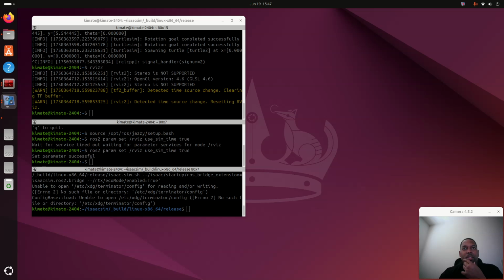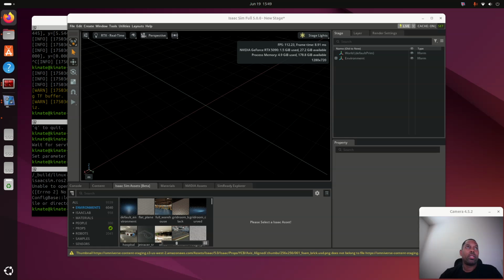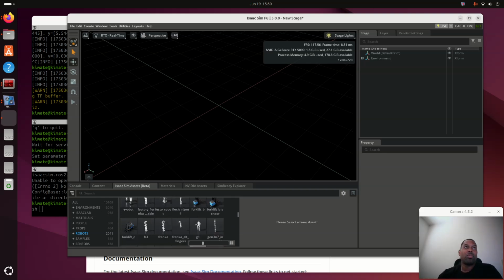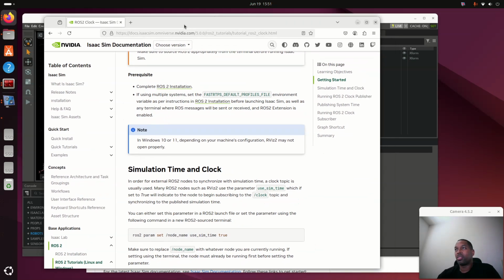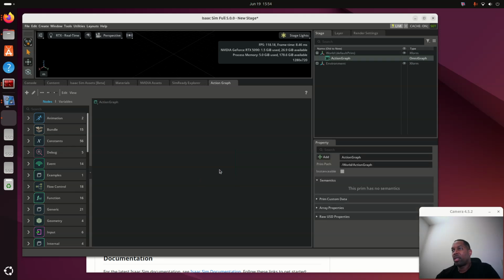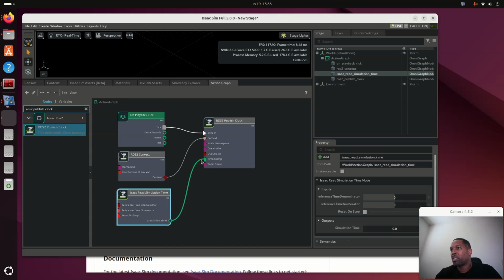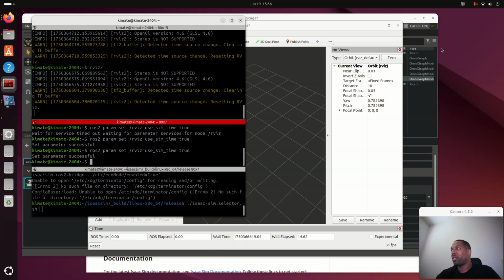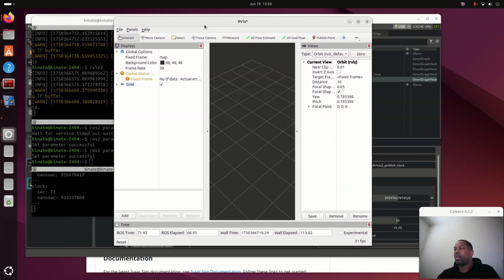Getting Started with Isaac Sim 5.0 + ROS 2 Jazzy on Ubuntu 24.04 | Full Setup & First Simulation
In this tutorial, we walk through the complete setup of NVIDIA Isaac Sim 5.0 on Ubuntu 24.04, integrated with ROS 2 Jazzy. Perfect for robotics developers looking to simulate robots in a photorealistic and physically accurate environment.

🛠️ What You’ll Learn:

    Installing Isaac Sim 5.0 on Ubuntu 24.04

    Setting up ROS 2 Jazzy and colcon workspace

    Cloning and building the ROS 2 bridge for Isaac Sim

    Launching your first simulation with ROS 2 nodes

    Troubleshooting common issues (e.g., Python versions, dependency mismatches)

🧰 Tools & Tech Stack:

    Ubuntu 24.04 (Noble Numbat)

    ROS 2 Jazzy Jalisco

    Isaac Sim 5.0 (Omniverse)

    Python 3.11

    NVIDIA GPU drivers (CUDA 12+)